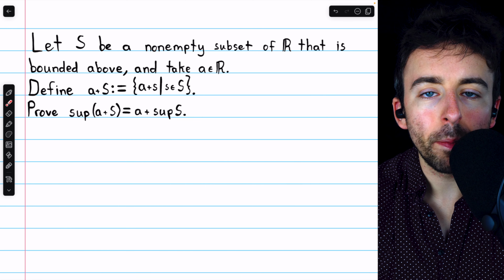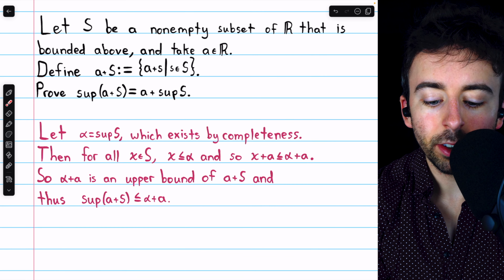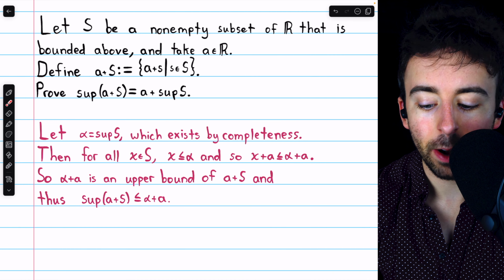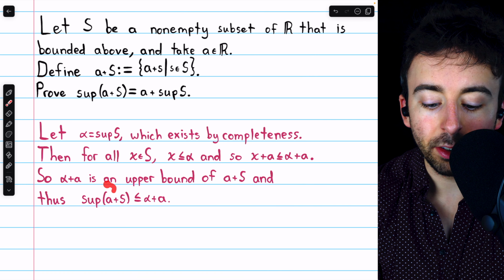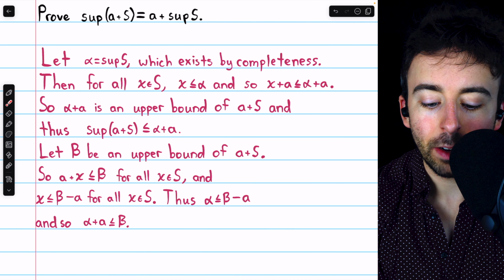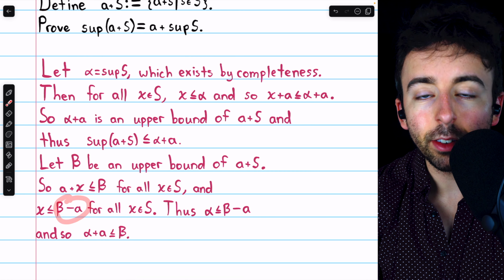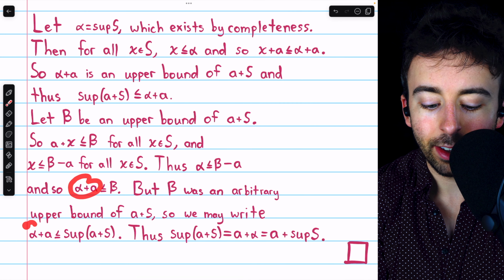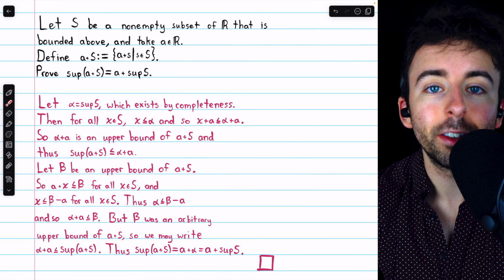Supremums and Addition | Real Analysis Exercises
We prove that the supremum of a set S whose elements have all been increased by a (to produce a+S) is the supremum of the set S plus a. For the proof we'll show our claimed supremum is greater than or equal to, and no more than, the supremum of a+S and thus it is the supremum.